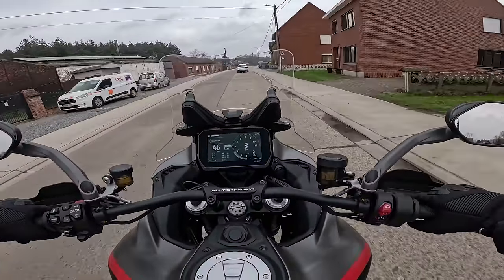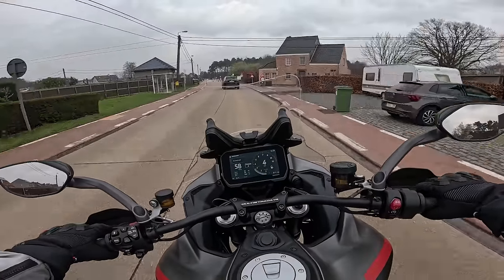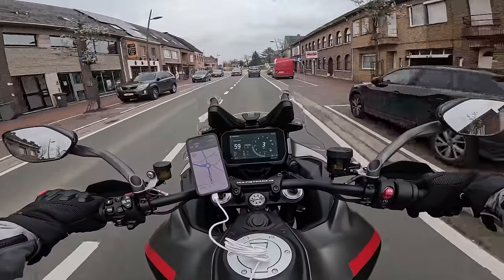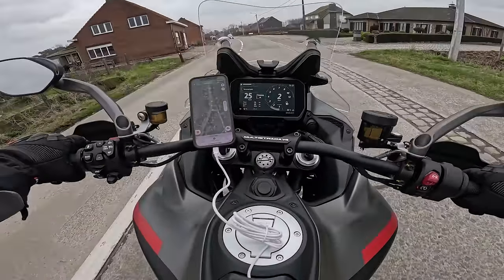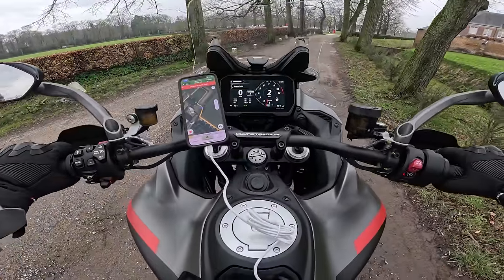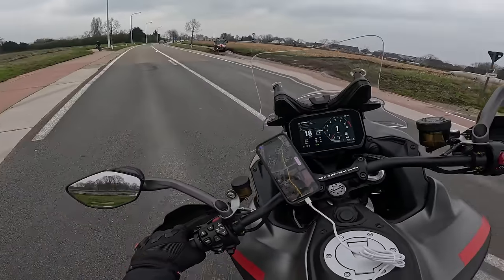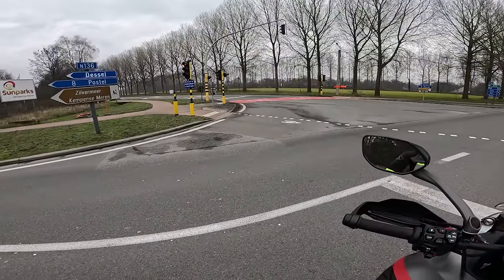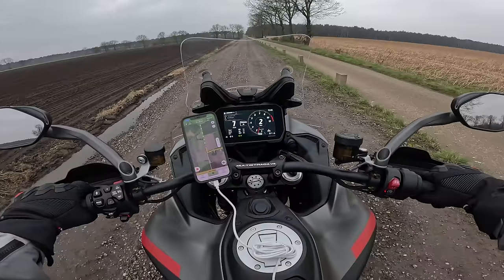2024 Ducati Multistrada V4S (170HP) Grand Tour Review Ride | Motovlog #7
I'm picking up the new 170hp Ducati Multistrada V4S Grand Tour and take it for a first review ride after I dropped off the Multistrada RS.

Join my FREE Social Media and YouTube tips & Tricks E-mail Subscription